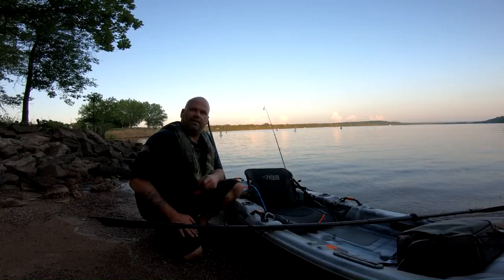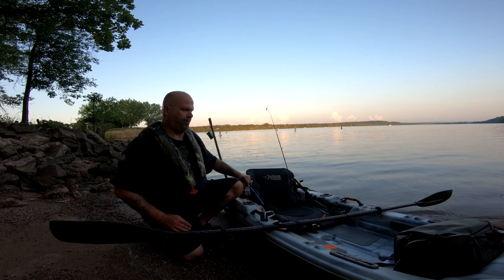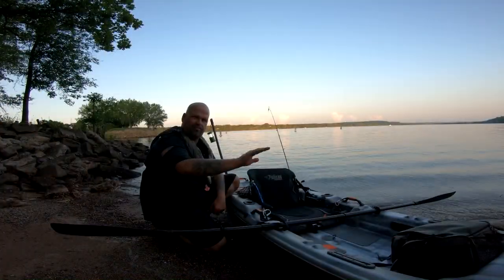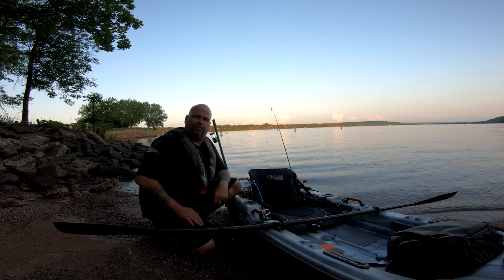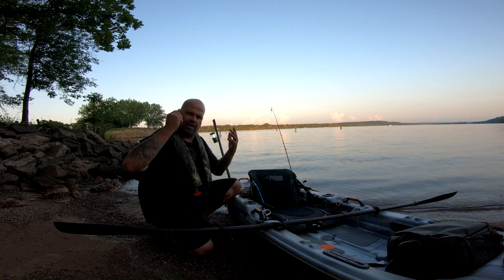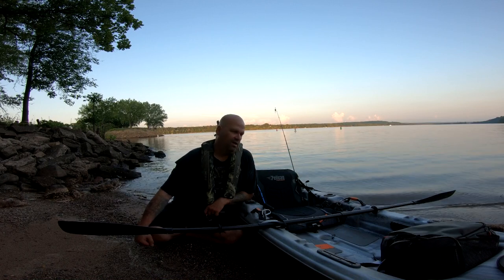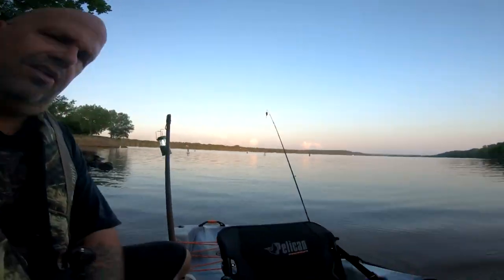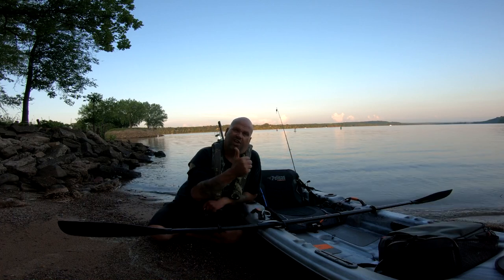My new Pelican Premium CATCH 100 Kayak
▶️The thing I like most is it rides great for bigger guys I am 300lbs, 6'7" and it fits me perfectly even with all my gear! Now I can go out fishing daily if I want, not having to wait till the streams get back to normal after flooding and heavy rain this will be a game-changer for the show I LOVE it!

pelican premium the catch 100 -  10 ft sit-on-top fishing kayak

Slayermike Tackle Store